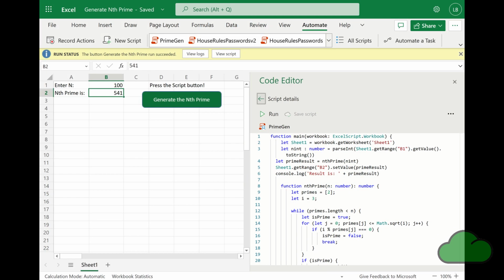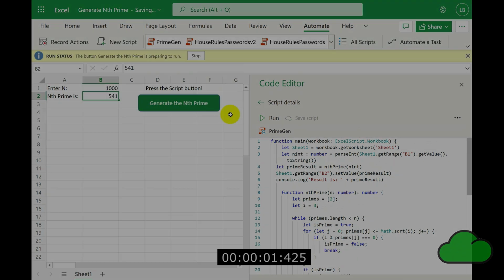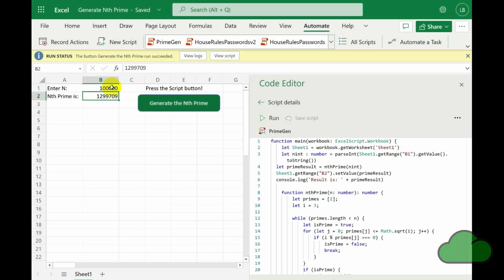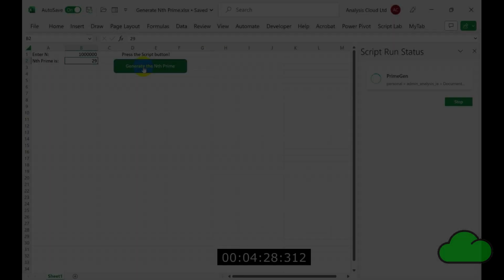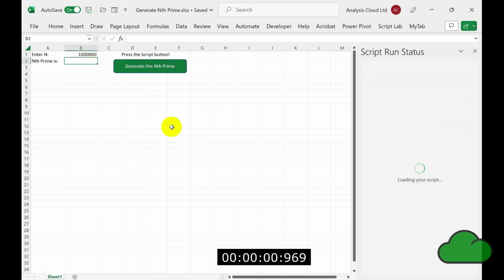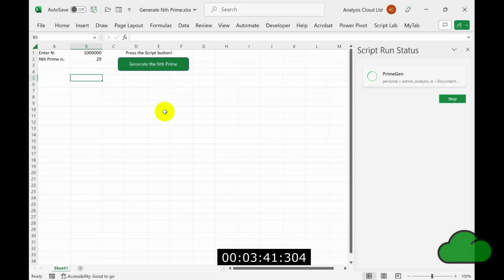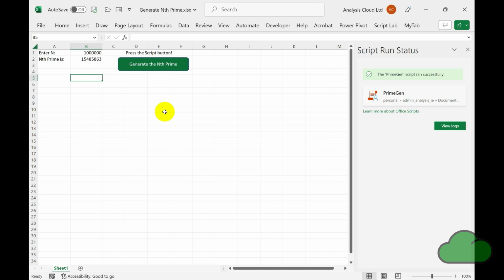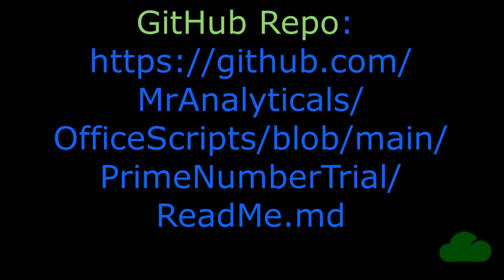Finding the Nth Prime using Trial By Division Method - an Excel Office Scripts Demo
In this video I demonstrate the use of the trial division method to find the nth prime. I try different scenarios:
Excel Online
Excel Desktop with Online Open
Excel Desktop with Online Closed
Excel Desktop with Online Closed and Autosave toggle off.
Which is fastest?!